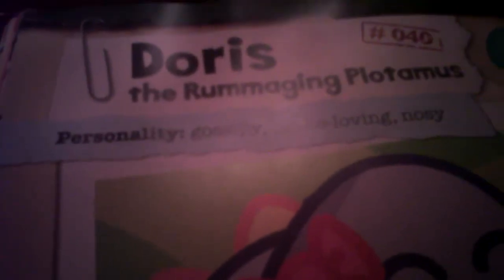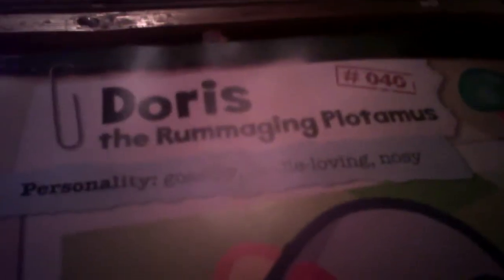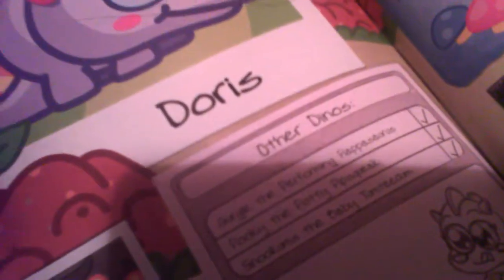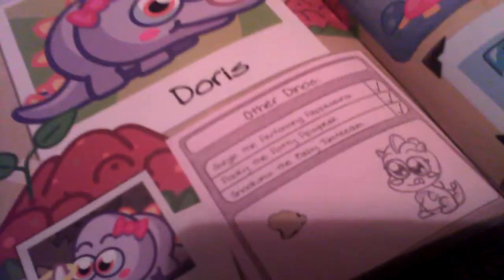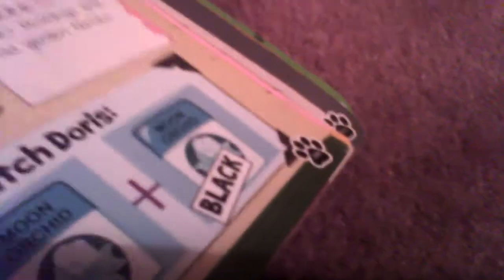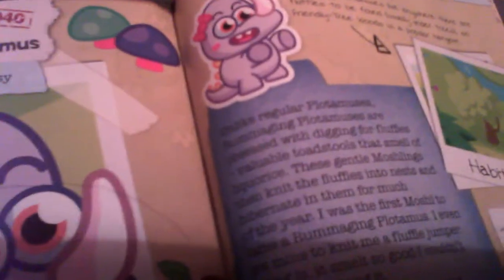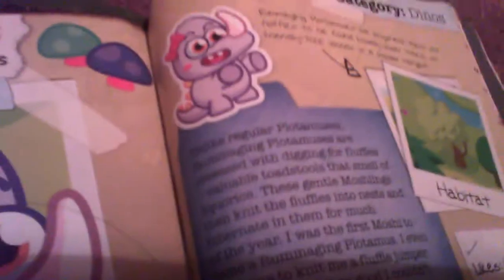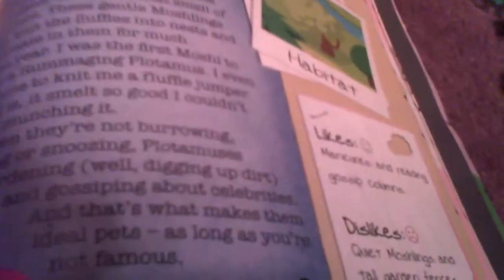Moshi monsters doris